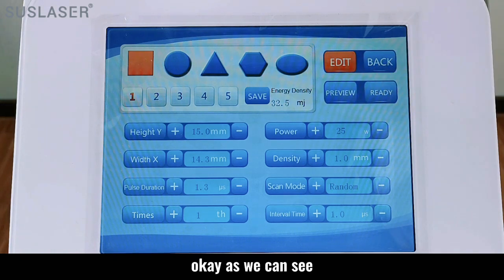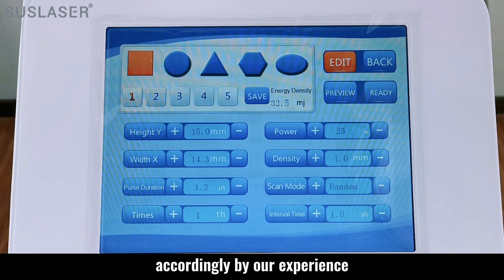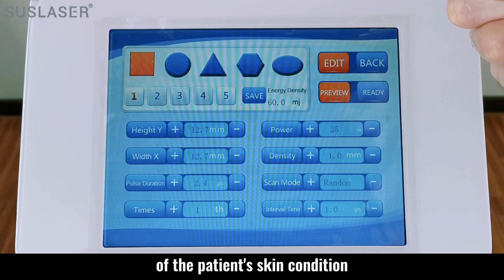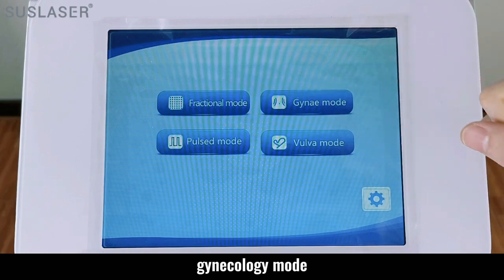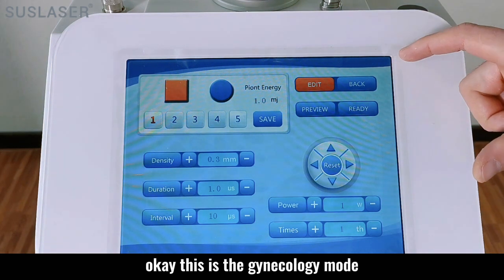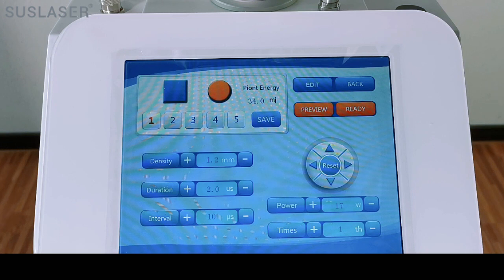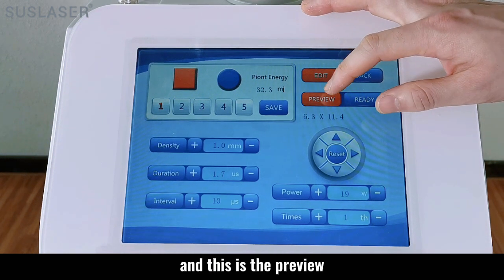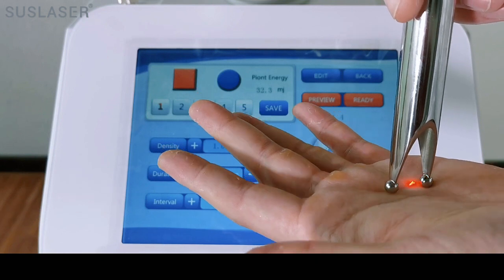interface introduction with logo